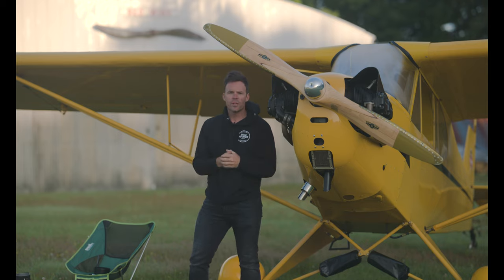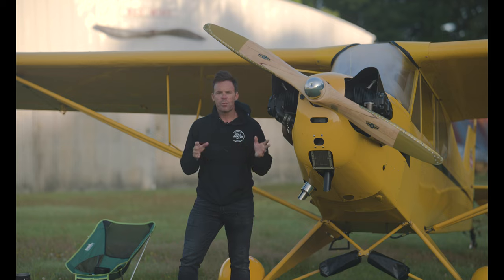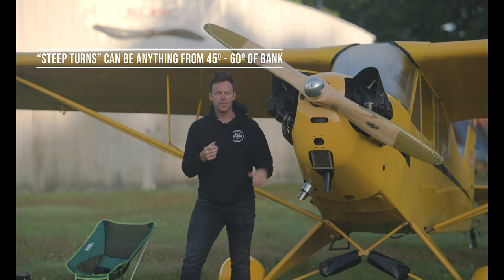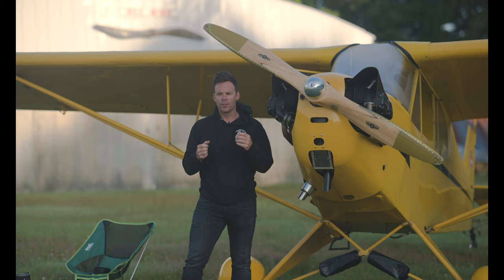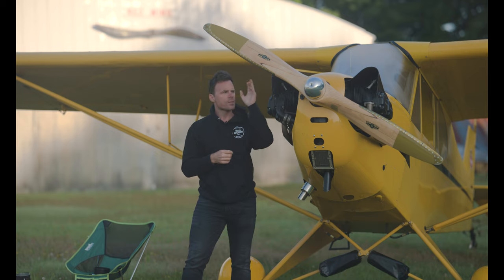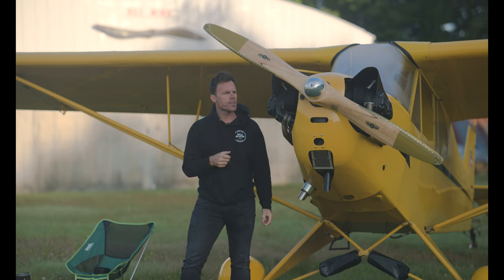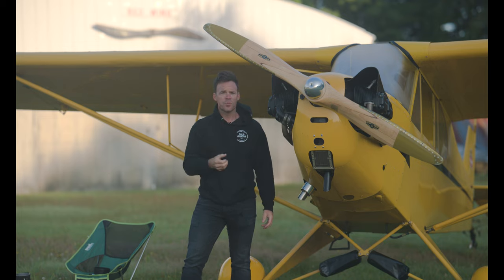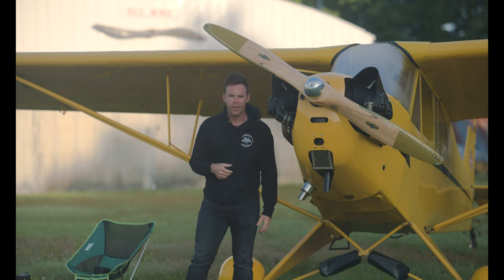The One Simple Trick to Nail Steep Turns Consistently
A Quick discussion and demonstration of one of the more Basic Maneuvers, "Steep Turns".

I'm not going to go into too much detail on the common errors/risks associated with Steep Turns, the point of the video is to demonstrate what technique I like to use when doing Steep turns. That being said make sure you discuss with your instructor or are aware of these common errors. (Courtesy of NorcalFlight.com)

• failure to adequately clear the area
• excessive pitch change during entry or recovery
• attempts to start recovery prematurely
• failure to stop the turn on a precise heading
• excessive rudder during recover, resulting in skidding
• inadequate power management
• inadequate airspeed control
• poor coordination
• gaining altitude in right turns and/or
losing altitude in left turns
• failure to maintain constant bank angle
 • attempting to perform the maneuver by
 instrument reference rather than visual reference
• failure to scan for other traffic

Also, be familiar with and understand the Aerodynamic forces that are at play.

-Overbanking Tendency
 - Load Factors
-  Stall Speeds